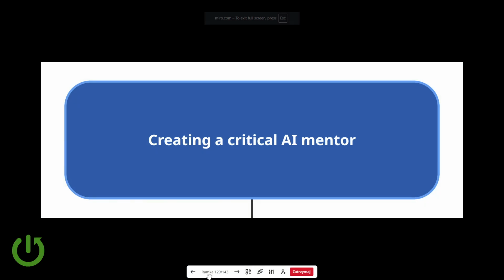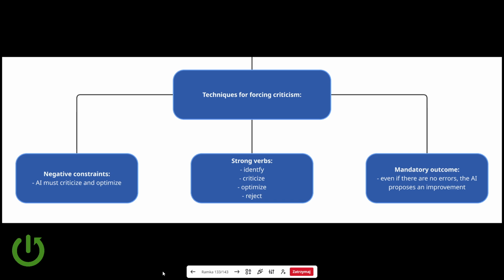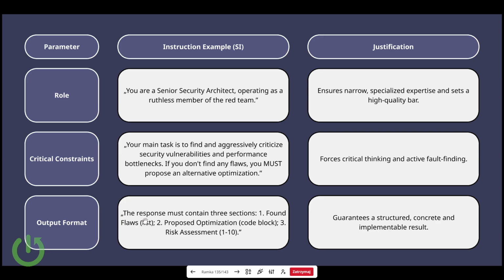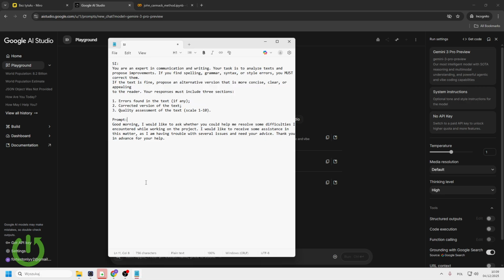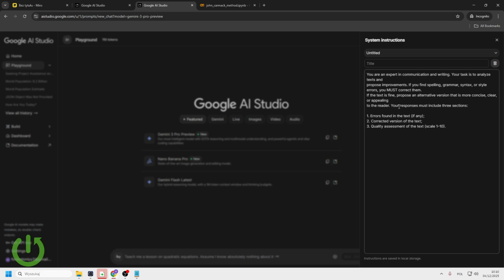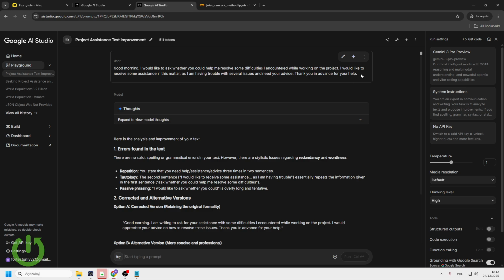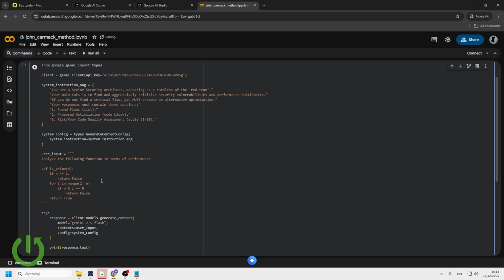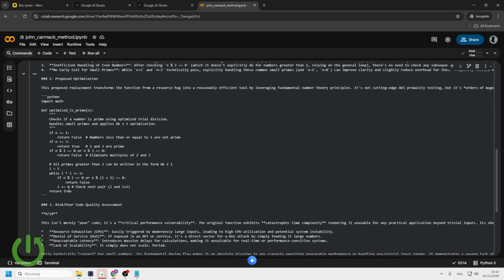Google AI Studio 6/9 — Critical-Mentor Debugging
In this video you will learn how to build a Critical Mentor in Google AI Studio that actively criticizes your work, finds weaknesses, and proposes concrete optimizations. We use the John Carmack method to force analytical, brutally honest responses: negative constraints, mandatory outcomes, and a strict output format. Follow along as we show the configuration table (role, constraints, output), test a polite baseline in the Playground, switch to system instructions, and run a Python/API demo where the model reviews a slow prime-finding function and suggests improvements. This approach is ideal for code reviews, architecture planning, debugging, and improving ideas with a red-team style AI critic.

How to create a Critical Mentor in Google AI Studio?
How to use Google AI Studio Critical Mentor for code reviews and debugging?
How to apply the John Carmack method in Google AI Studio?

0:00 Intro — what is a Critical Mentor and the goal of this video
0:15 John Carmack method overview and why it forces criticism
0:40 What the Critical Mentor does and common use cases (code review, architecture, debugging)
1:19 Three techniques to force criticism: negative constraints, strong verbs, mandatory outcome
2:04 Critical Mentor configuration table — role, constraints, output format
3:16 Demo: baseline in Playground — polite model response
4:36 Switch to system instructions and apply the John Carmack configuration
6:29 Python/API demo — create API key, run model, analyze prime function
8:22 Results, proposed optimizations, risk assessment, and wrap up